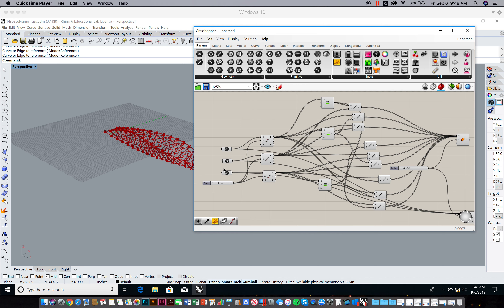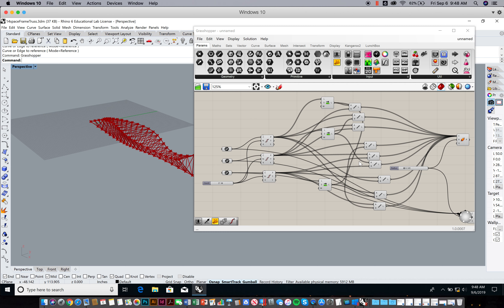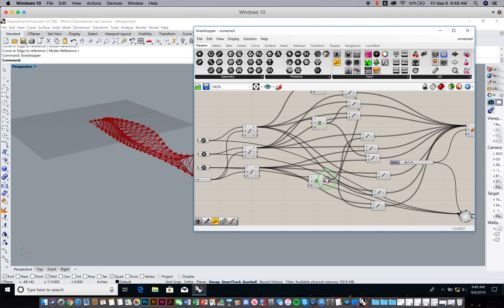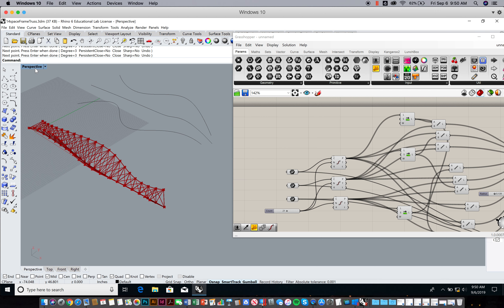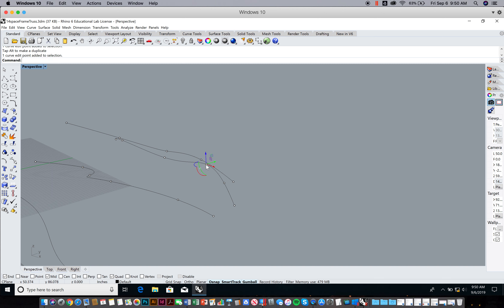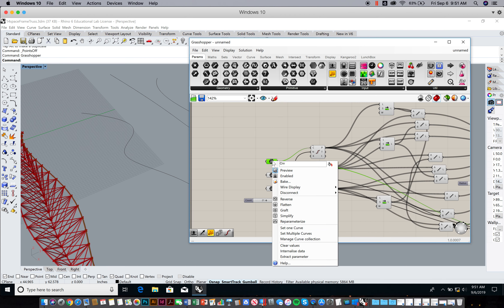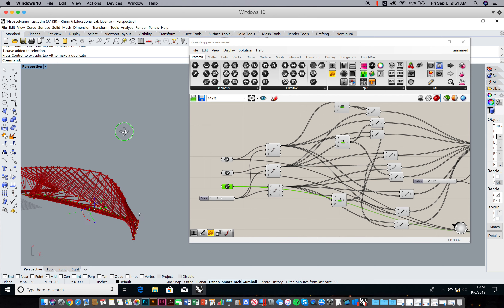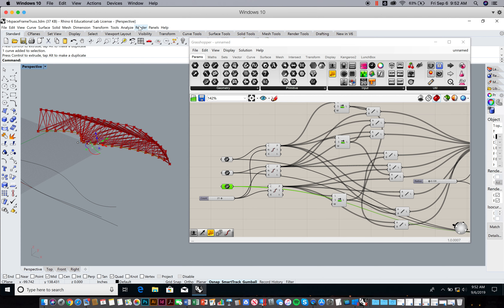14 Second Truss Assignment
More truss goodness--be sure to follow the instructions for the deliverables to submit.